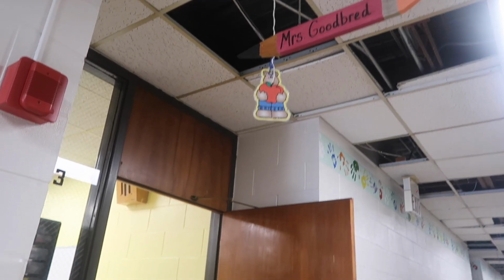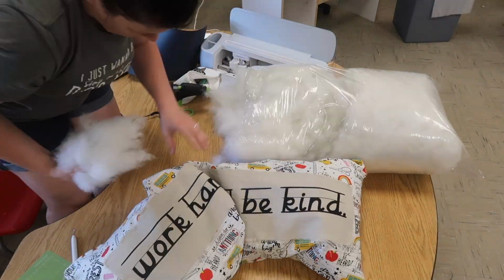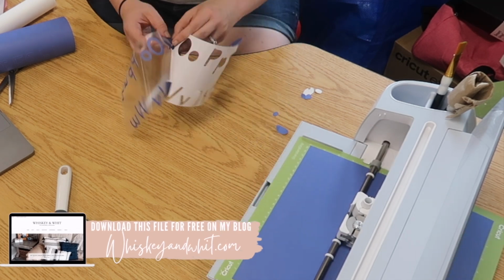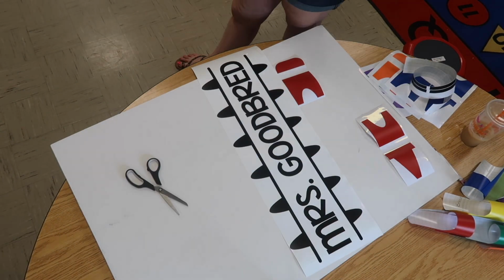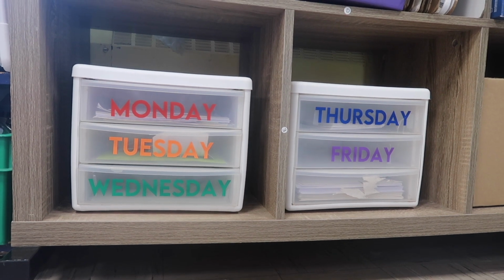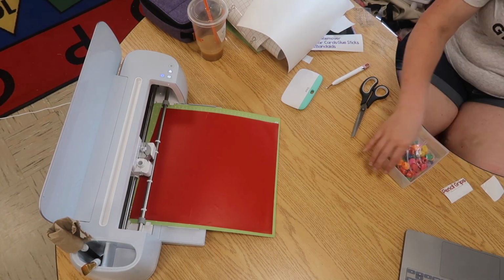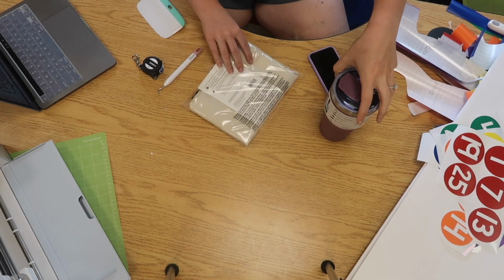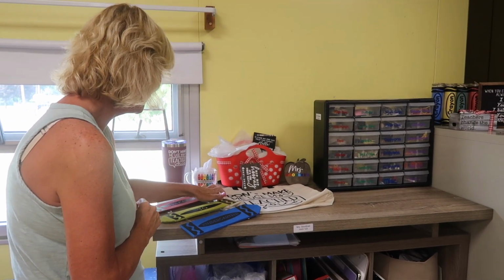Surprising my Mom with a DIY Kindergarten Classroom Makeover 🍎 Easy Cricut Projects Explore & Maker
Hi friends!
Today's video is super special because I'm sharing a DIY makeover I gave to my mom's Kindergarten classroom thanks to Cricut! My mom has taught elementary students for more than 20 years. She started in 4th grade and now has been in Kindergarten for more than 15 years. She's the most patient, kind, and selfless woman I know and I was so happy to be able to do this for her!

A huge thank you to Cricut for sponsoring this video and for sending my mom a Cricut Explore 3 and all the goodies she needs to use it. She is so thankful, and so am I! Be sure to watch until the end to see my mom's reaction.

"Don't Make Me Use My Teacher Voice" SVG (I purchased on Etsy)

READING CORNER
Labels - Dollar Tree
Teacher Fabric for Pillow - Hobby Lobby

GROVE COLLABORATIVE, you can get a FREE Mrs. Meyers 5-Piece Set with this
Use it and you'll get a ton of free goodies with your first natural products order from Grove Collaborative.

Goli Gummies - all the benefits of Apple Cider Vinegar minus the icky taste.